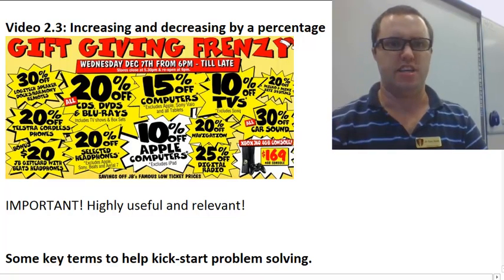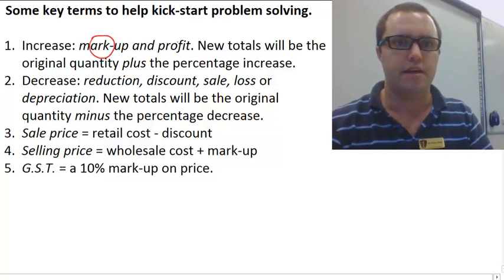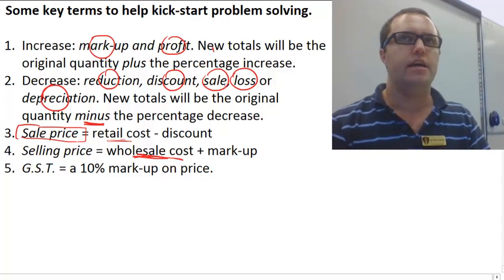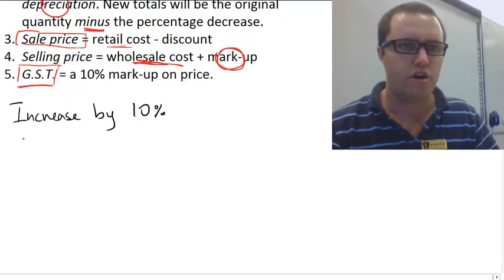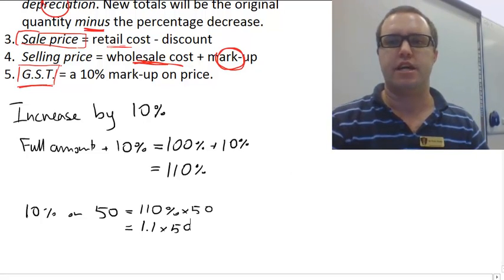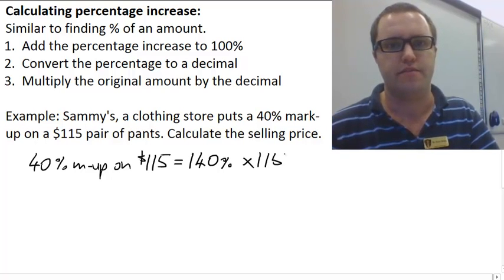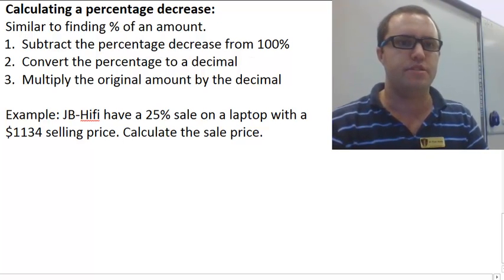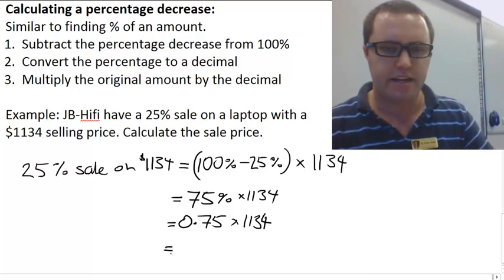Increasing and decreasing by a percentage